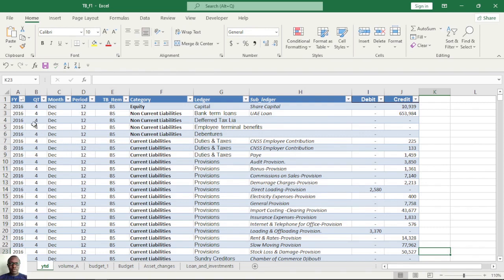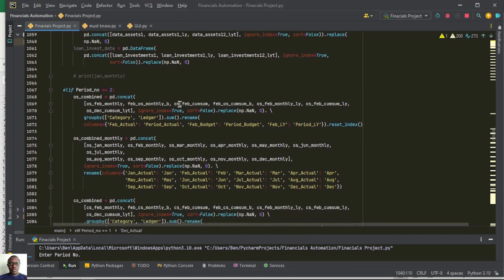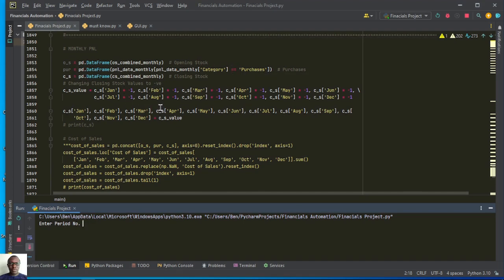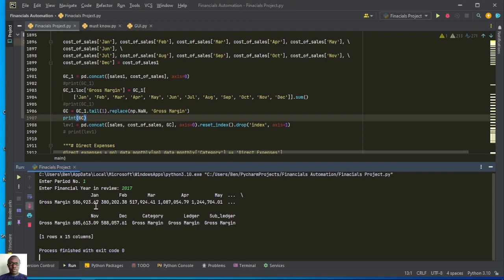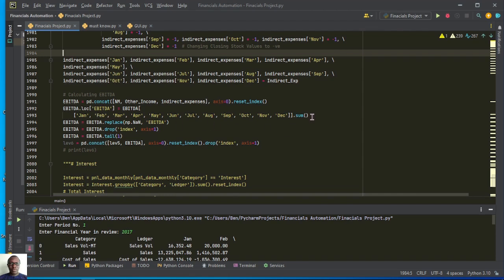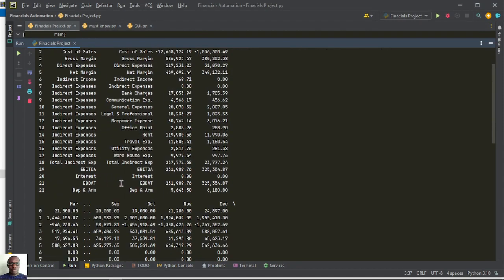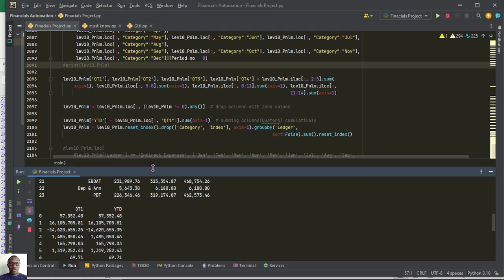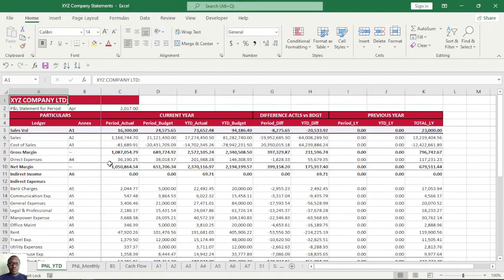How to Automate Monthly Profit and Loss Statement from Trial Balance with Python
Automate Profit and Loss Statement with Python from Trial Balance